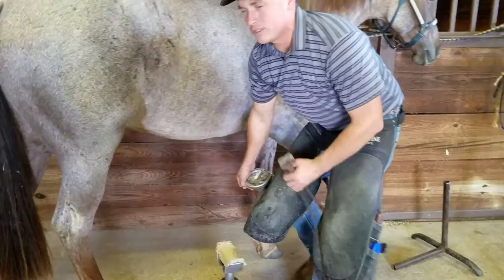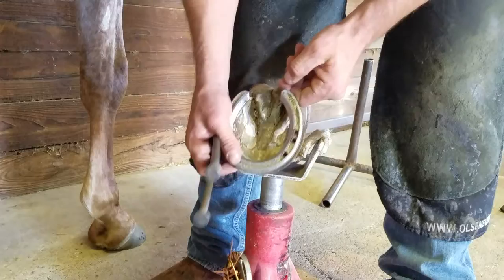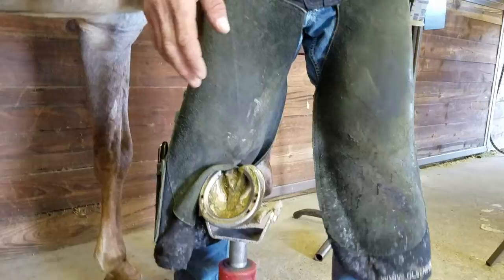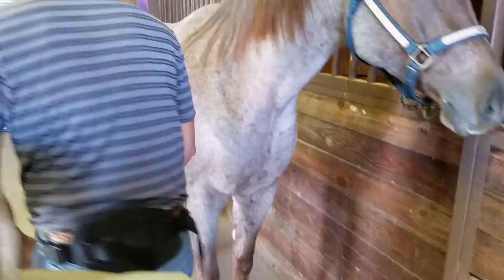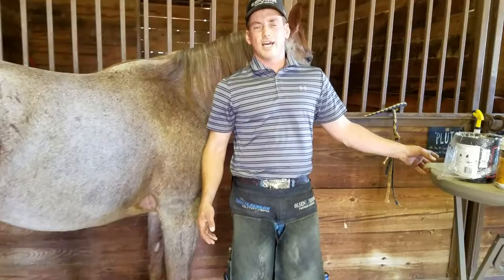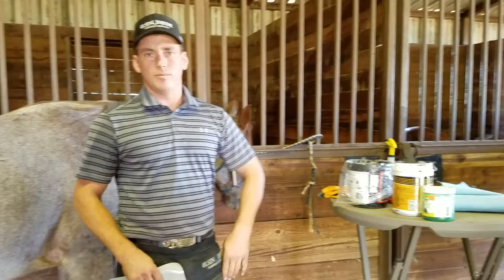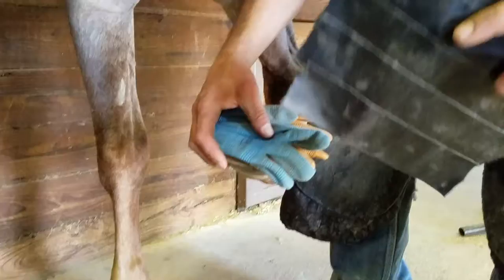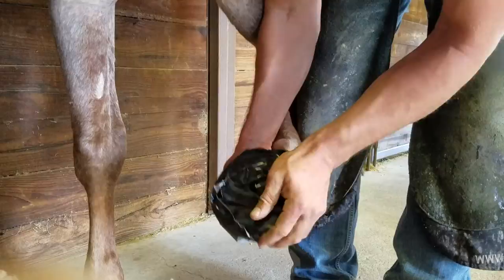What to do when you lose a shoe with Lee Olsen from "Ask The Farrier"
What to do when you bend or lose a shoe with Lee Olsen from "Ask The Farrier" on Facebook, http:/